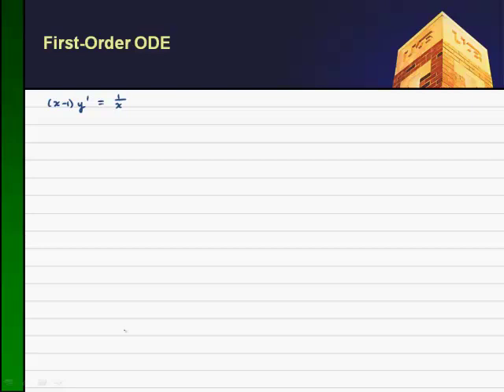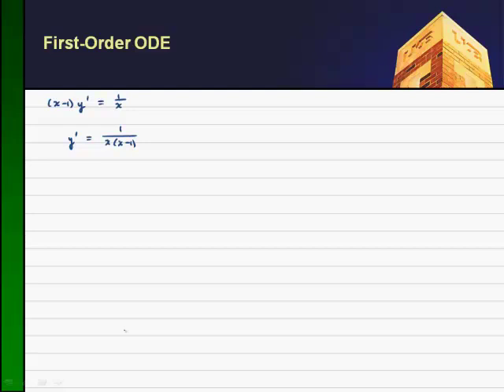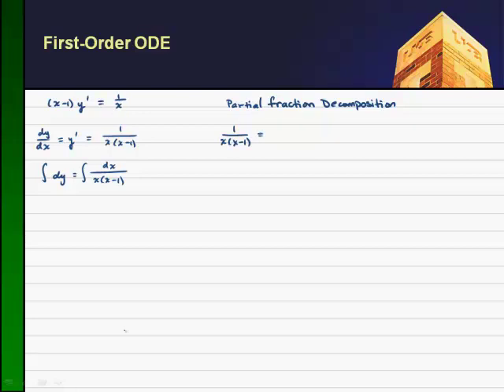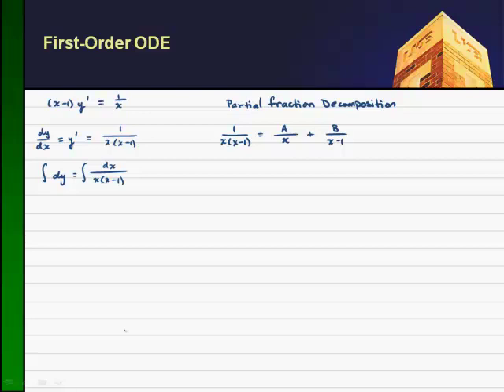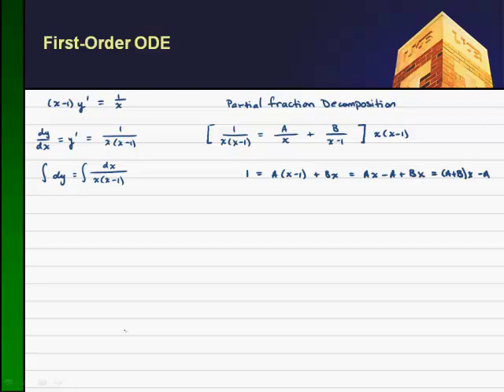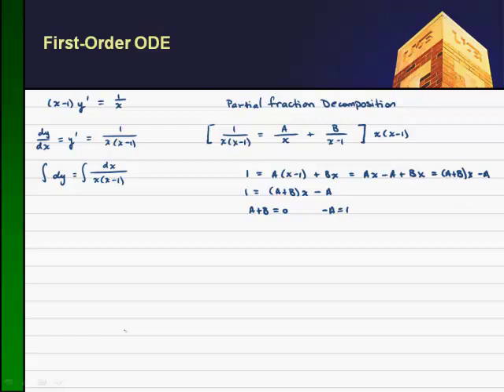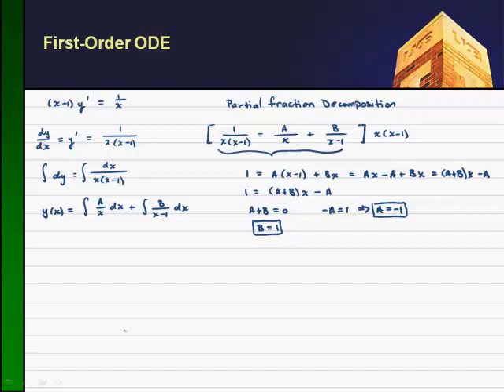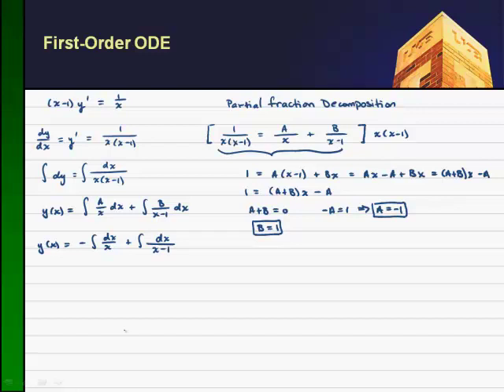first order sep5